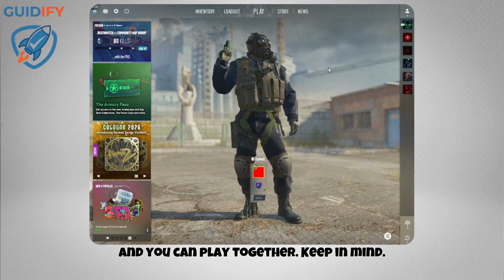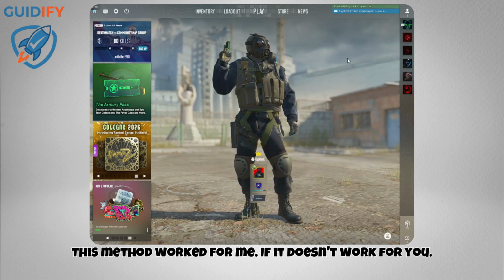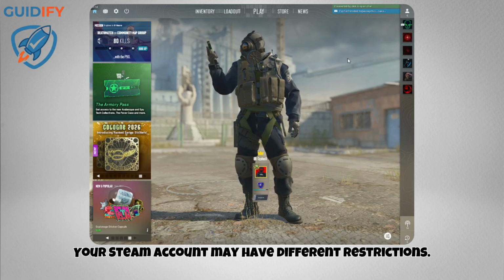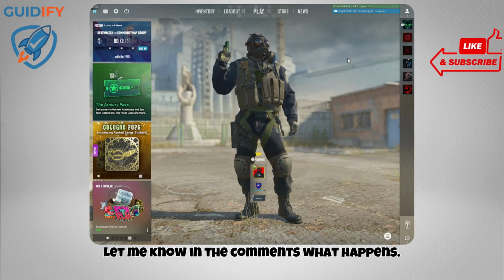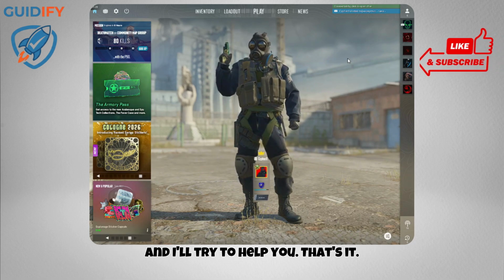How To Add Friends on Steam Without Spending $5 (CS2)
In this video, you'll learn how to add friends on Steam without spending $5, using CS2. Follow these simple steps to send or receive friend requests and start playing with your friends without making a Steam purchase.